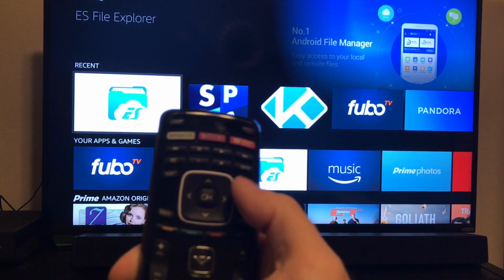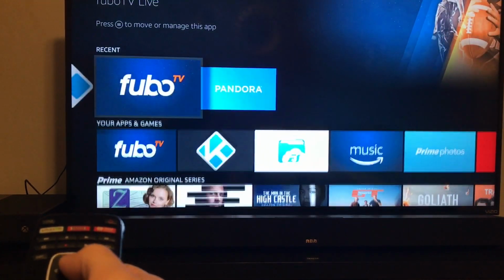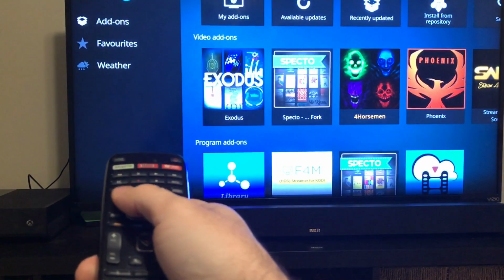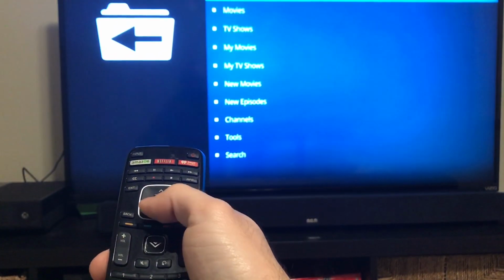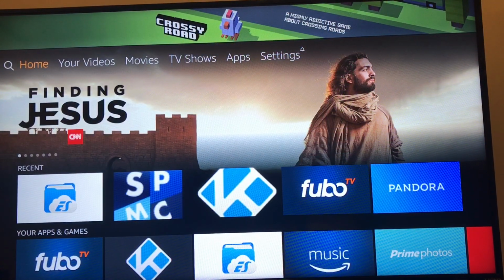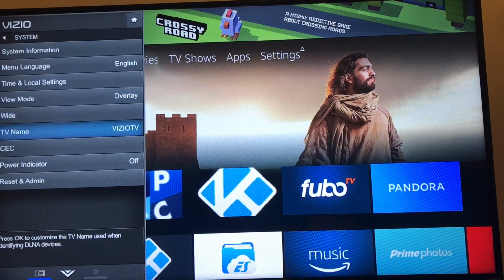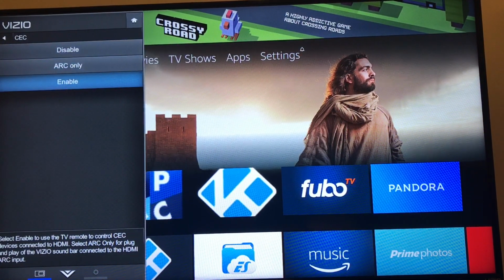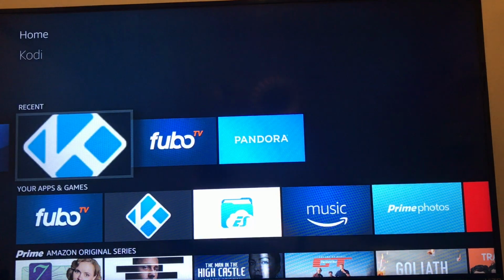Use TV remote to control Firestick / Kodi !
Quick video on how to set up your tv remote to control your fire device and Kodi .
Plenty more videos coming your way!